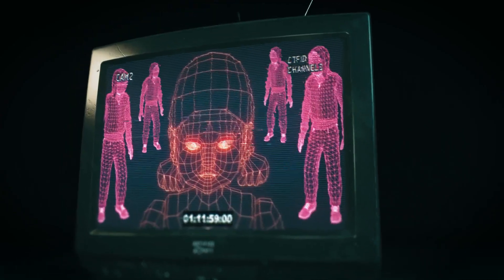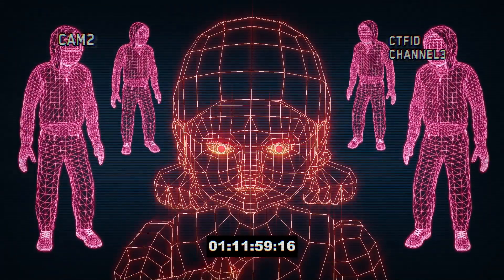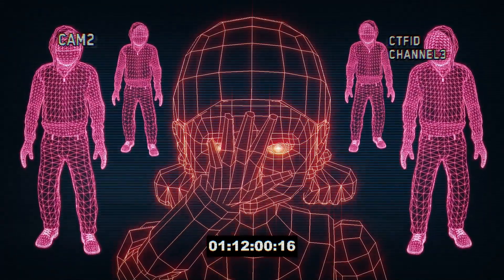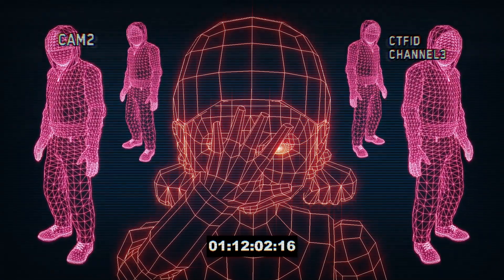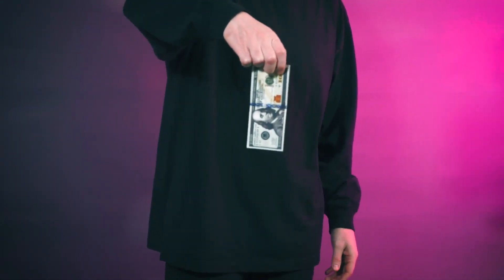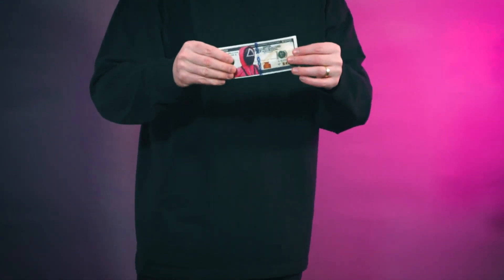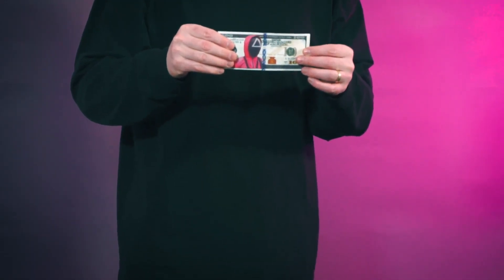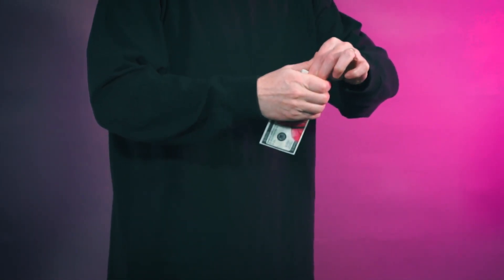Hundo Hesit - Artifice & Craft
Imaginez que vous puissiez faire complètement disparaître Ben Franklin de votre billet, sur comande !

Allez plus loin et sans interrupteur ni manipulation ou black art. Vous commencez tout d'abord à brouiller l'esprit de votre public en transformant votre billet en un billet... Flou.

Cet effet comprend 3 options de transformation de billets de 100 $ très visuelles à ajouter à vos vidéos de médias sociaux et à vos spectacles virtuels.
Dans la deuxième option de transformation, vous prenez votre billet de 100 $ et d'un simple mouvement du poignet, vous transformez visuellement votre billet de Ben Franklin à un Casa Salvador Dali, l'artiste surréaliste de renommée mondiale.

Dans la 3ème option, lorsque vous souhaitez créer un morceau de conversation, vous sortez votre billet de 100 $ et transformez Ben Franklin en un billet Squid. Votre public reconnaîtra ce personnage de la célèbre série Netflix.

Chacune de ces options de performance peut être facilement ajoutée à votre gimmick. Rien à abandonner ou à palmer, le gimmick est complètement autonome.

Le gimmick est fabriqué à la main avec précision et construit prêt à fonctionner hors de l'emballage.
Ce n'est pas un gadget en papier qui s'use avec le temps, il est spécialement conçu pour être durable et fabriqué à partir d'un matériau résistant aux déchirures.

Cet effet a été créé comme une ouverture accrocheuse à ajouter à vos routines d'argent préférées. Hundo Heist vous permettra de créer des transformations de billets très visuelles du bout des doigts, si visuelles qu'elles ressemblent à des CGI, mais ce n'est pas le cas !

À L'INTÉRIEUR DU PAQUET :

(1) Gimmick de bllet d'accessoire de 100 $.
Chaque paquet contient 3 gimmicks de performance optionnels à transformer en une note vierge, une note Dali ou une note Squid.
Le gadget est également construit à partir du changement flou du billet de 100 $.